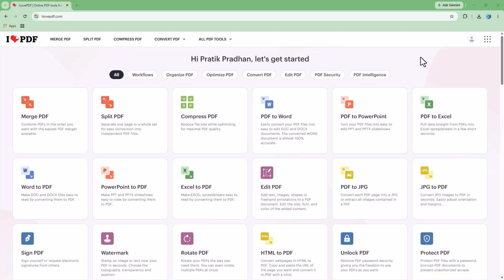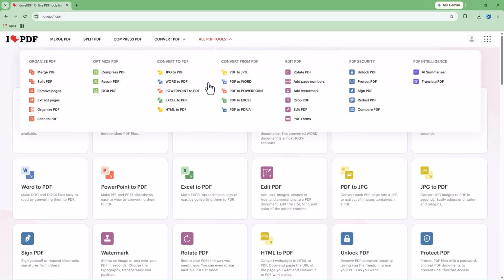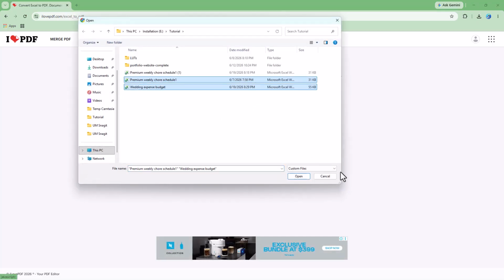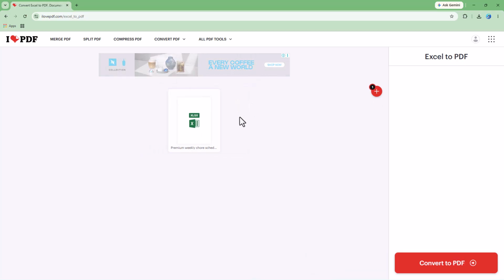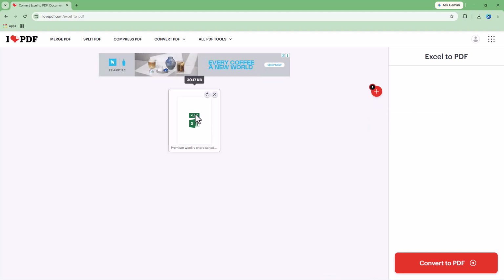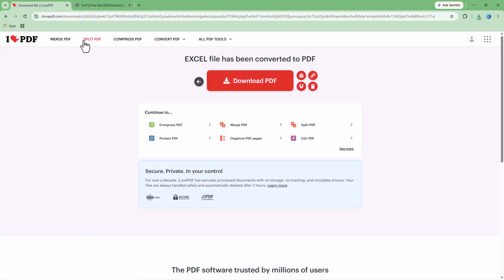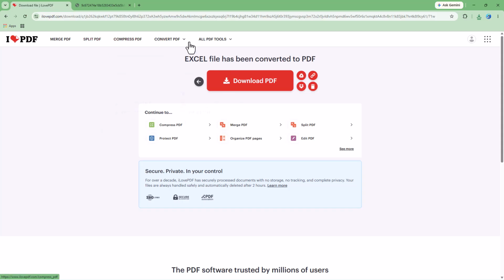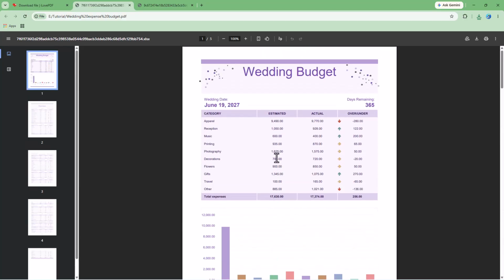ILovePDF - Lesson 12 - Excel to PDF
In this tutorial, we will explore Excel to PDF in iLovePDF.

Learn how to convert Excel spreadsheets into PDF files using iLovePDF quickly and professionally. In this lesson, you'll discover how to upload XLS or XLSX files, convert tables and worksheets into well-formatted PDF documents, preserve layout structure, and download ready-to-share files for reporting, printing, or archiving.